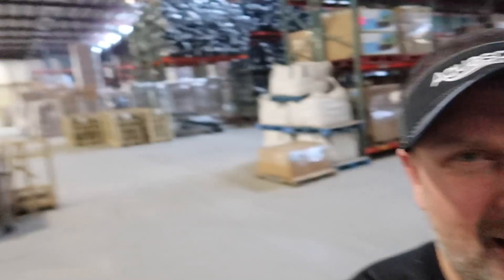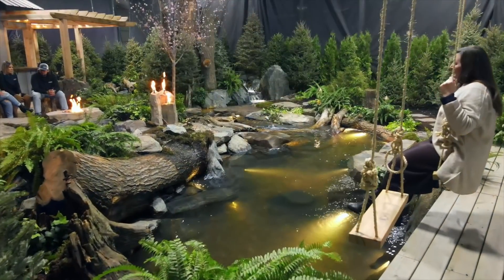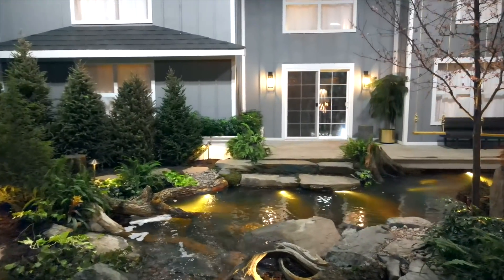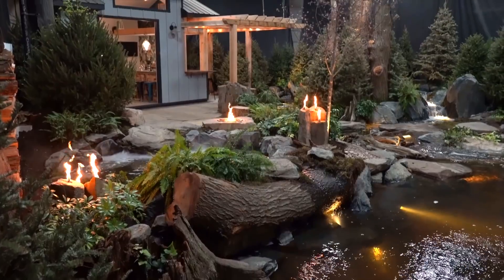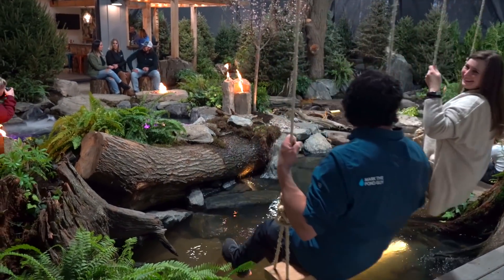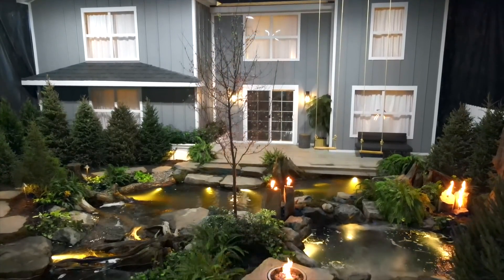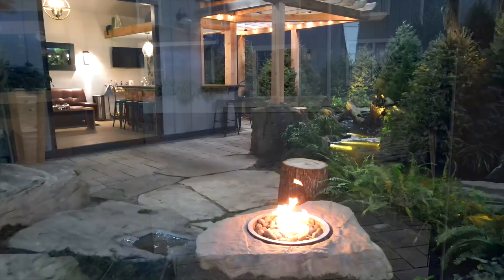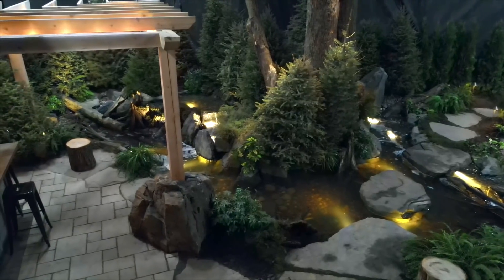*TROUT POND* by Mark the Pond Guy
Mark the Pond Guy in Puyallup, Washington creates a trout river to mimic the beautiful Pacific Northwest in our Sandbox Studio. Don't miss the hot springs and swings!